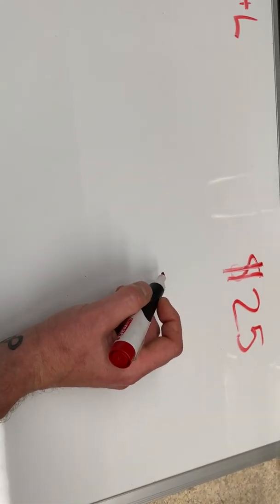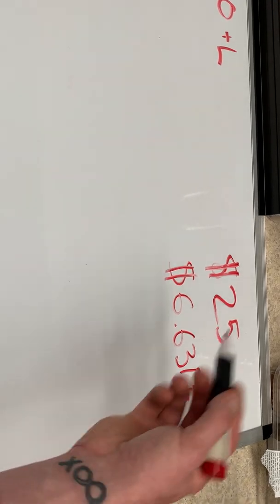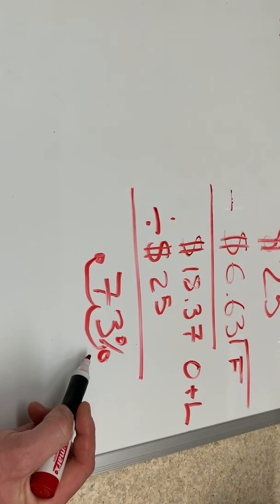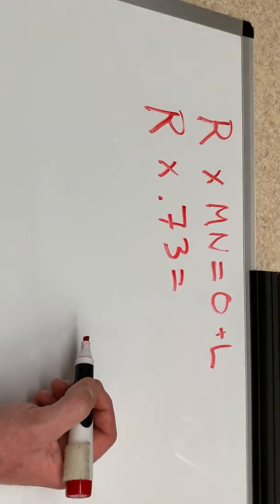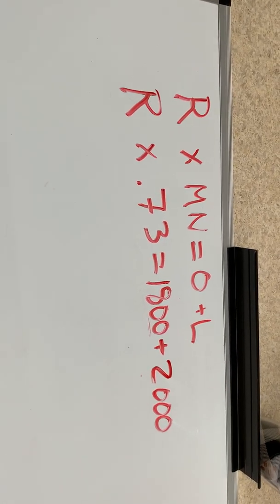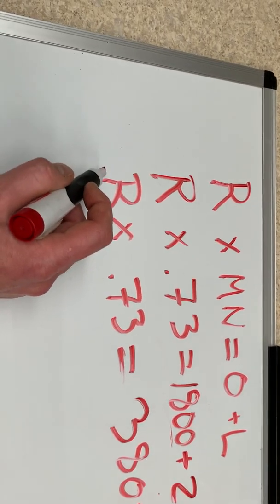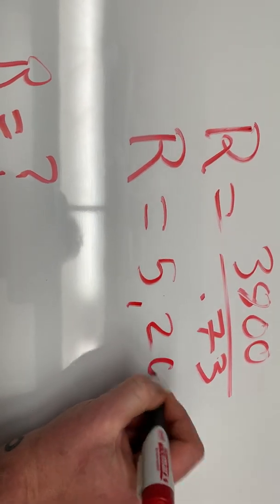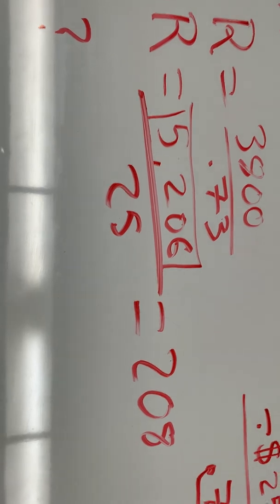Break-Even Point Part 2